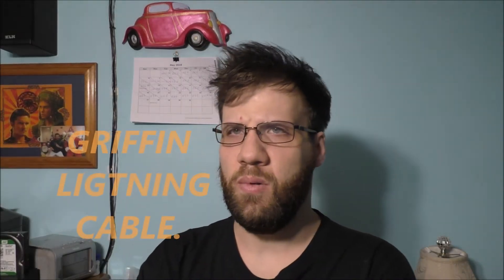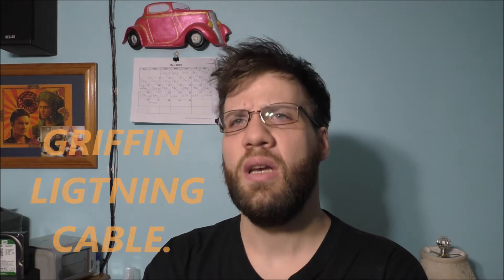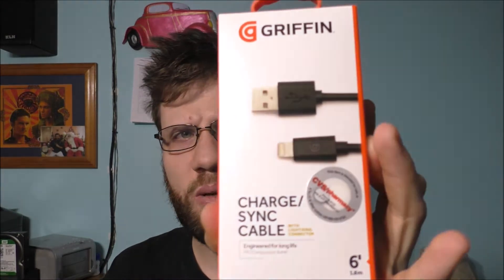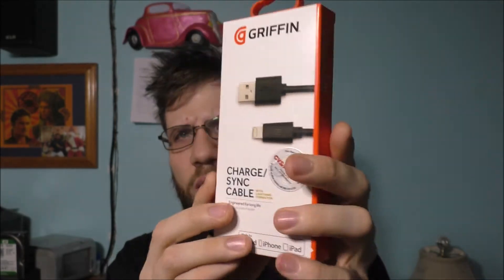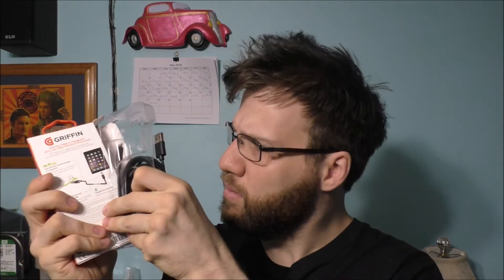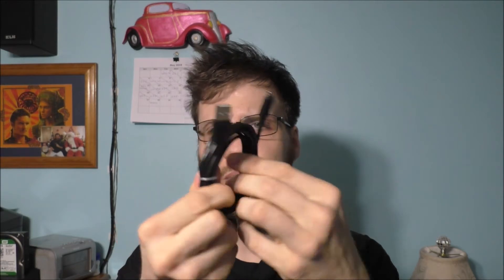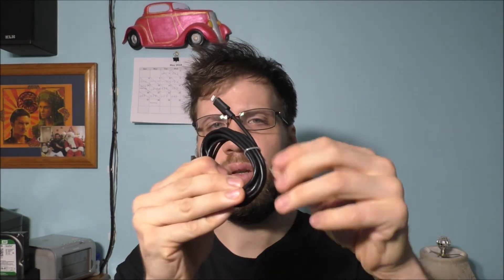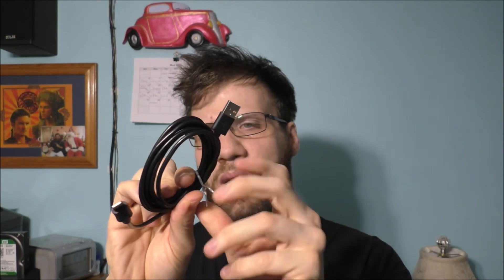UNBOXING A GRIFFIN LIGHTNING CABLE